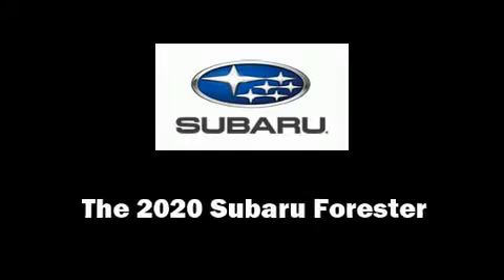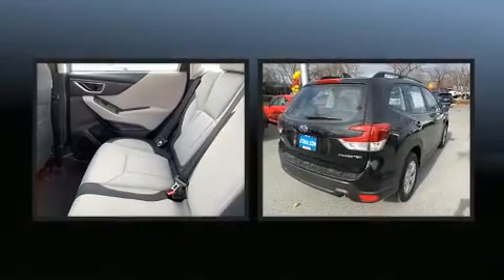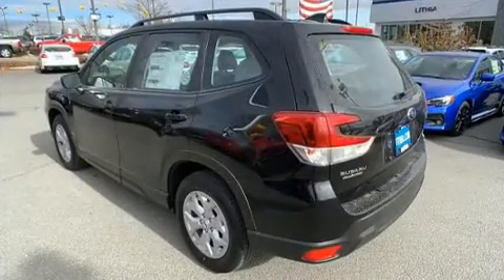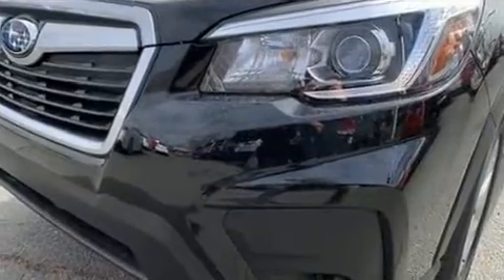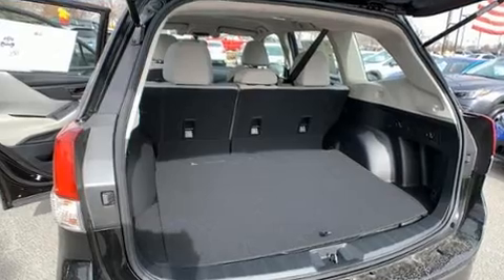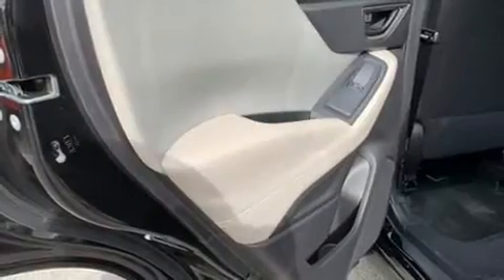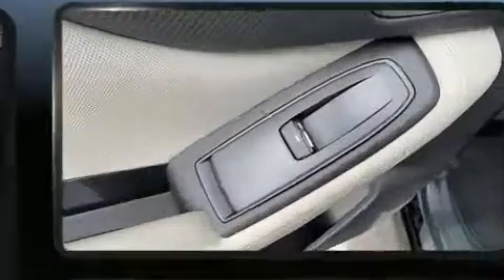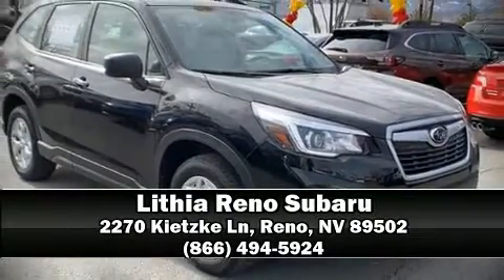2020 Subaru Forester Base Model in Reno, NV 89502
You can expect a lot from the 2020 Subaru Forester. Smooth gearshifts are achieved thanks to the efficient 4 cylinder engine, and for added security, dynamic Stability Control supplements the drivetrain. Subaru prioritized practicality, efficiency, and style by including: a rear window wiper, 1-touch window functionality, air conditioning, power windows, an overhead console, a roof rack, and a split folding rear seat. You and your passengers will enjoy the stereo system, which includes a CD player with MP3 capability, steering wheel mounted audio controls, and 4 speakers, providing excellent sound throughout the cabin. Subaru ensures the safety and security of its passengers with equipment such as: dual front impact airbags, front side impact airbags, traction control, brake assist, a panic alarm, and 4 wheel disc brakes with ABS. Adaptive cruise control maintains a pre set distance behind the car ahead of you, simplifying highway driving and enhancing safety. We pride ourselves in consistently exceeding our customer's expectations. Stop by our dealership or give us a call for more information.